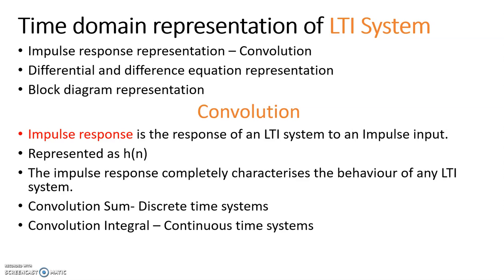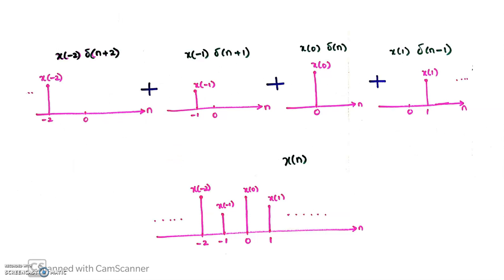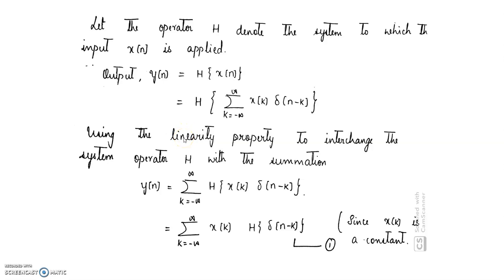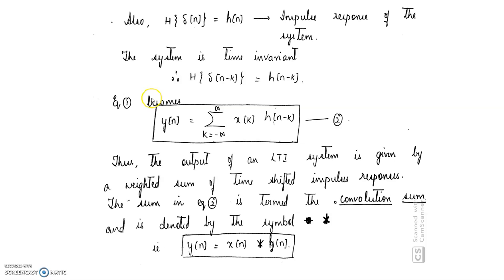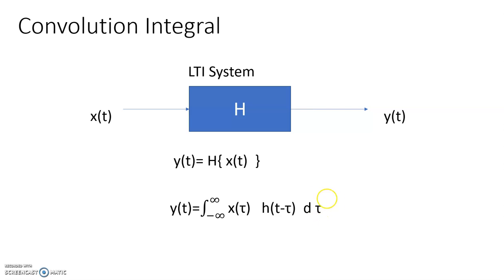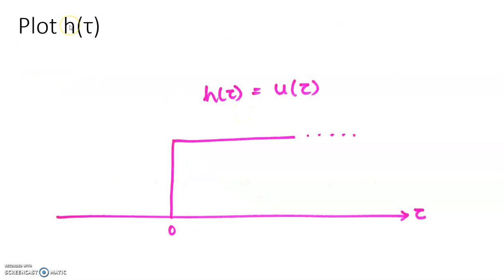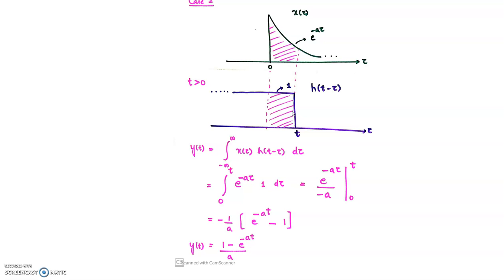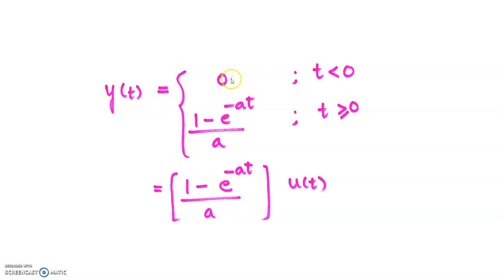Convolution Sum demo